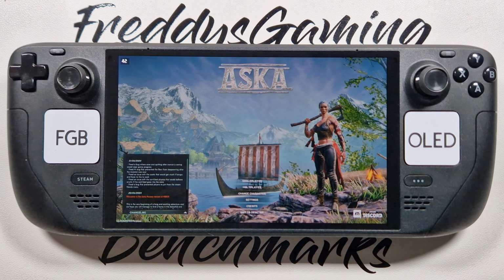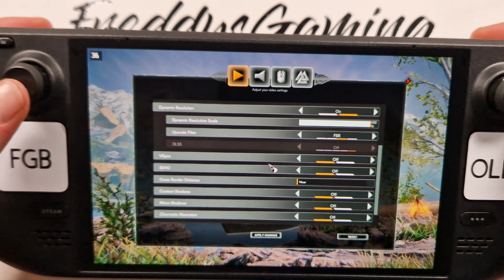Aska on Steam Deck OLED with Steam OS 3.7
❌Steam Deck (OLED/LCD) runs with factory settings,
ONLY Steam OS update and Proton.

🟠Steam Deck Oled 512GB upgrade to 1TB
Steam OS 3.7
Sd Card 1TB
No screen protector
No protective case

🟠Time steps:
Start 0:00
Proton 0:10
Settings 0:52
Gameplay 2:15
Gameplay2 4:37